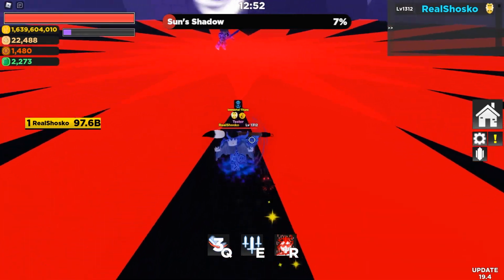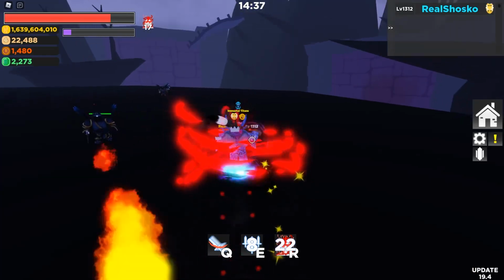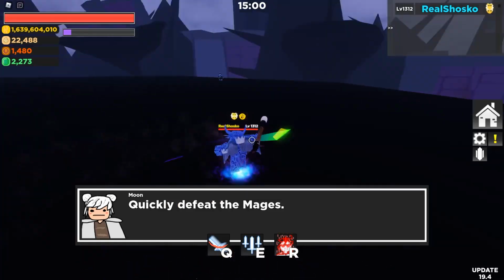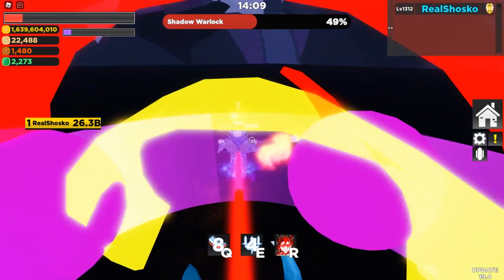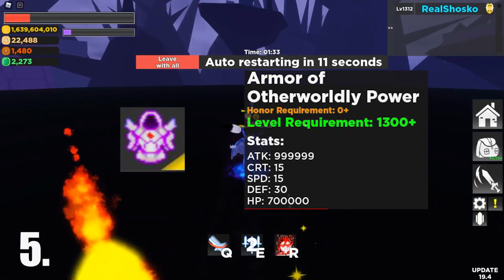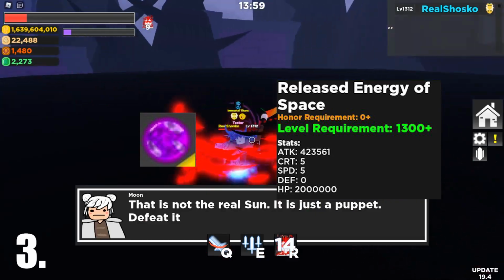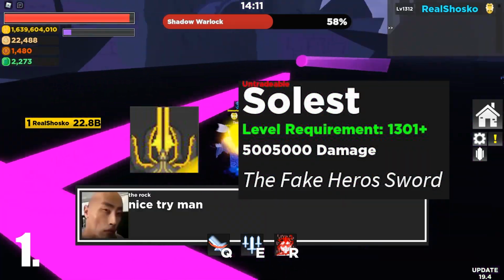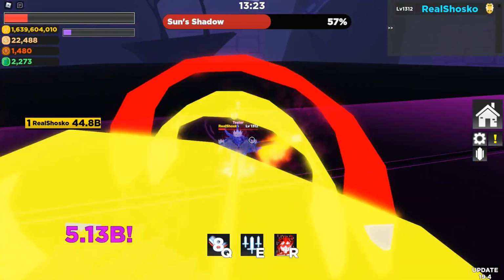NEW TOP 10 BEST Gear Items In RPG SIM!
In this video I go over the current 10 best pieces of gear in RPG SIM! Comment your own lists down bellow I would love to see what everyone else thinks are the 10 best pieces of gear within the game